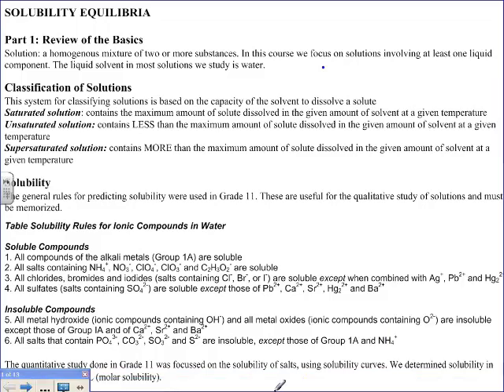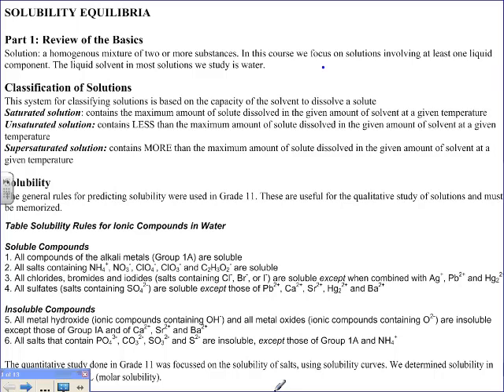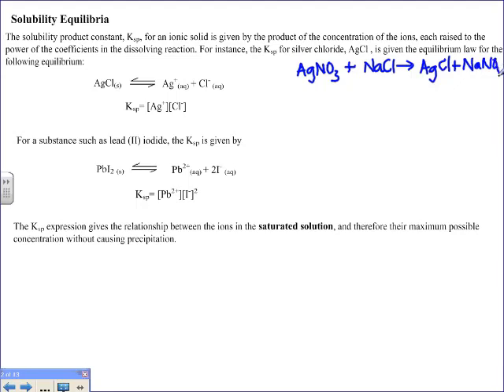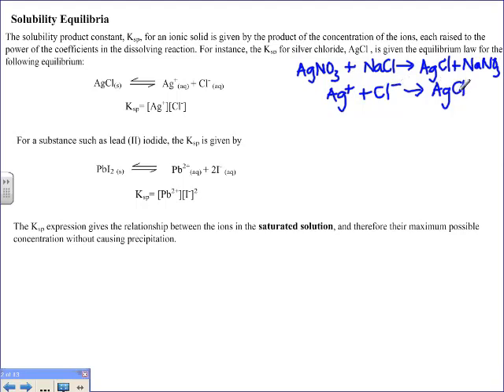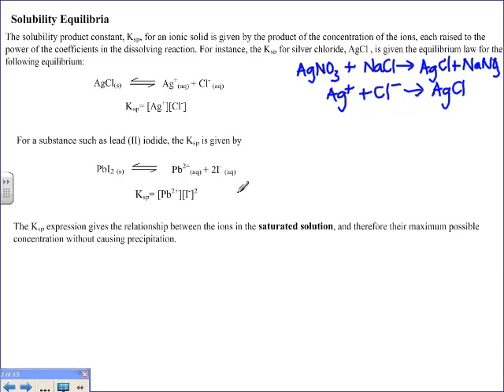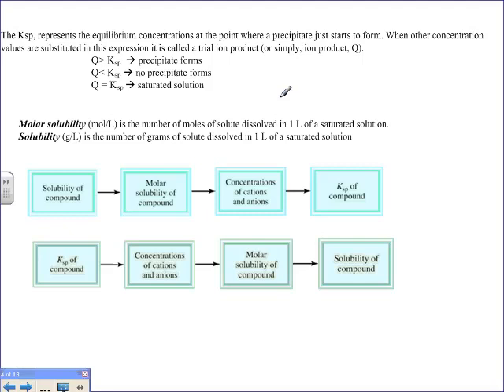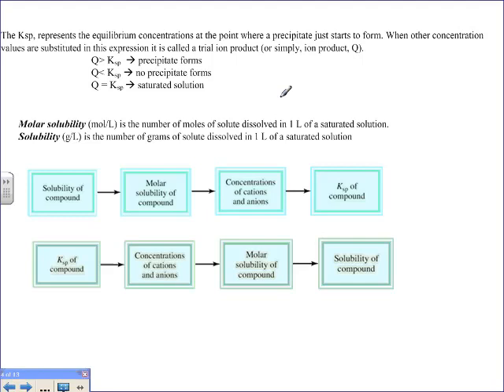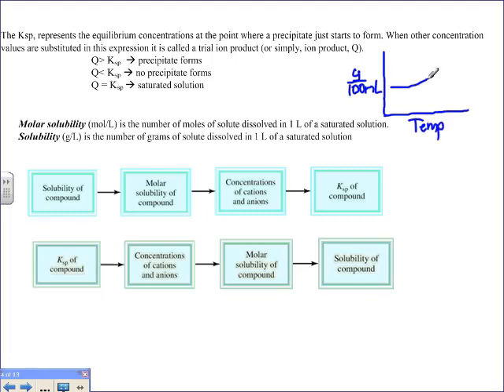Ksp Part 1 (Introduction/ Theory)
Review basic definitions.
Introduction to Ksp